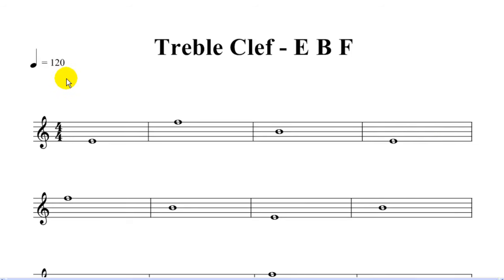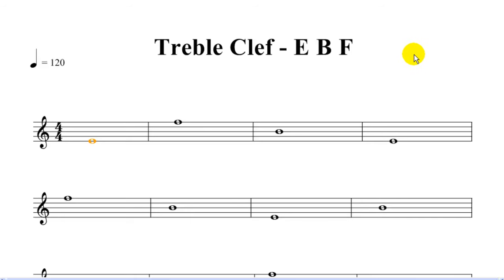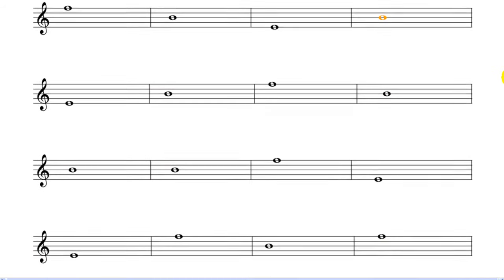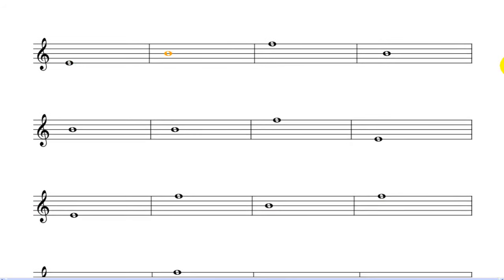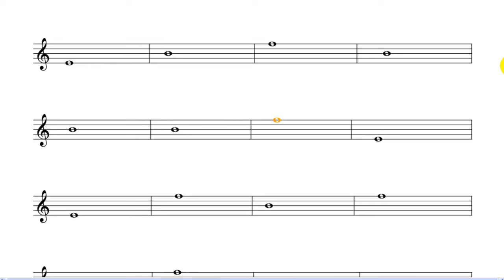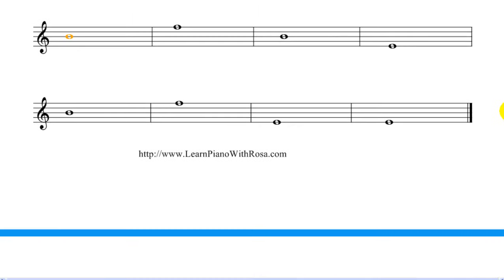Read Music Notes at 120 BPM - Read Treble 3 Clef Notes: E B F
Are you struggling to learn to read music?
Are you frustrated with learning to read music easily?
This video - the tempo is set at 76 BPM - it is walking pace!
Are you able to follow along easily?

A lot of marching songs or fast music is written at 120 BPM.  Can you read at this speed? If not, slow down to 92 or 76 BPM.  If so, move on to have some fun at 200 BPM in the next video.

Learn my Fast Method to Read Music Notes that you will start enjoying to read music!

Read Music Notes FAST Level 1: Speed Read Music Notes - Visual Memory in the Brain! An in-depth look into Reading 22 Music Notes Quickly from Treble Clef & Bass Clef. There is NO need to Count. Counting Slows you down! Come and enjoy the 56 Lectures with 2 Hour Content.

I receive so many requests from students that I finally need to write out this unique method - step by step - exercises by exercises - so that all BEGINNERS will gain confidence to read notes quickly and overcome the fear of reading music notes.

This course can also be used by Music Teachers or Parents who want to teach their children to 'Read Music Fast'. You can use these videos to guide your children in this Music Note Attack Method. Children learn much faster in this way as they learn to visualize these notes in their brain. In fact, they learn much faster than adults because they follow instructions, whereas adults are not as good as following through instructions.

Reading Music: Traditional Way vs Non-Traditional Way

It is FUN to learn to read music. There are some basic music fundamentals that you need to learn in order to be able to start reading music. You need to understand the music staff, the grand staff, the lines, the spaces, the alphabets, the letter names, treble clef, bass clef & middle C. I will use very focused videos to show you how to understand the basics so that you have a clear foundation to work on as you proceed to learn to read music notes.

Many people think that it is difficult to read music but it is NOT.

I show you the Traditional Method of how students are taught to read music. The Traditional method WORKS but it is slow going. It is good for you to know the Traditional Method. We don't want to throw away what works. We want to improve on 'what works' to make it 'more fun' for beginners to overcome the frustrations of reading music! This is how my "Note Attack & Say It" Method got developed as I saw the joy of seeing students gaining confidence in these drills and exercises of moving from Level 1 (The Note Attack Method) to Level 2 (Application of the Note Attack Method) & then onto Level 3 (Drilling Exercises with Speed).

Have Fun!